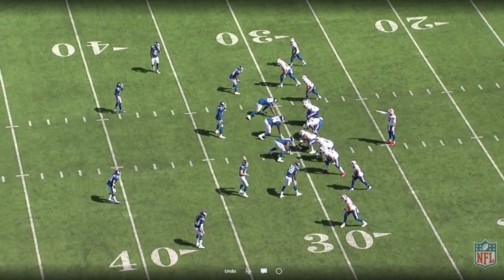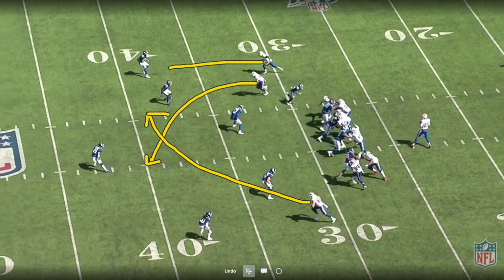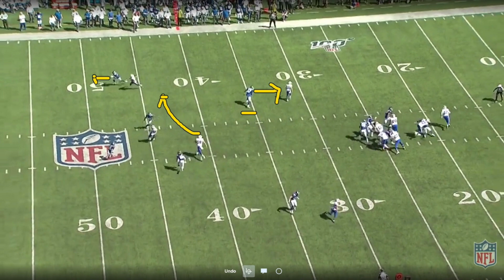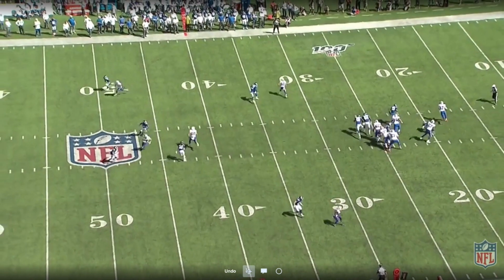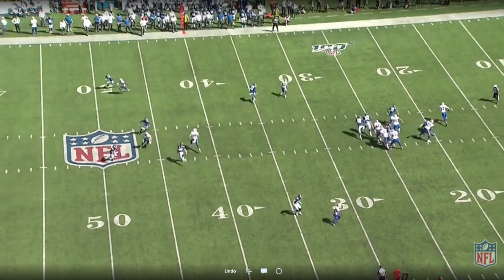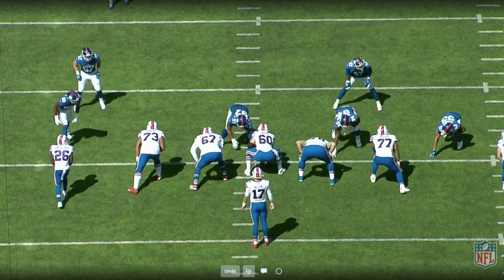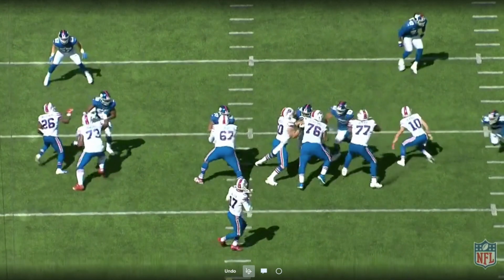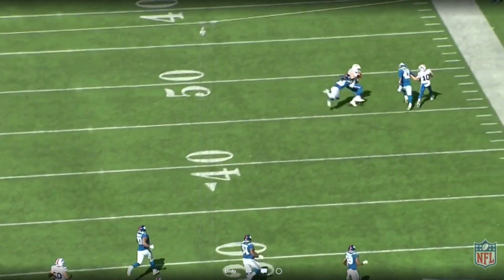Bills QB Josh Allen to Dawson Knox On the Run | Arm Strength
Josh Allen's elusiveness and arm strength come into play on this broken play. Allen throws a dime to Dawson Knox on the run.

All video owned by the NFL